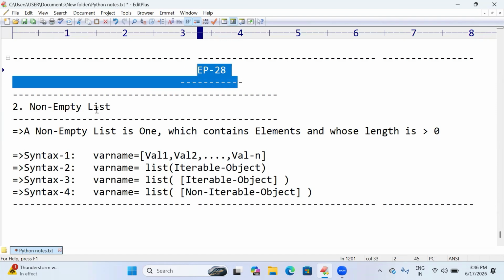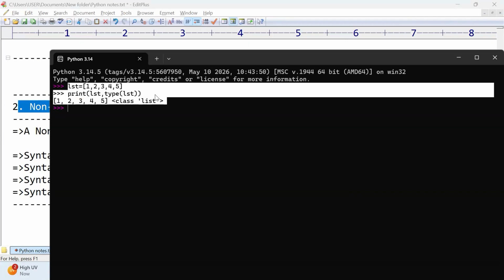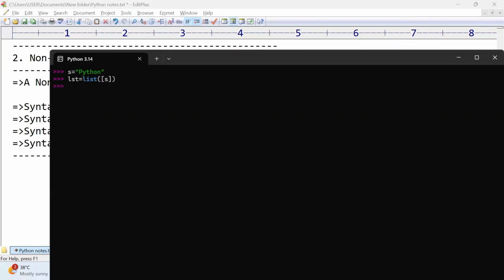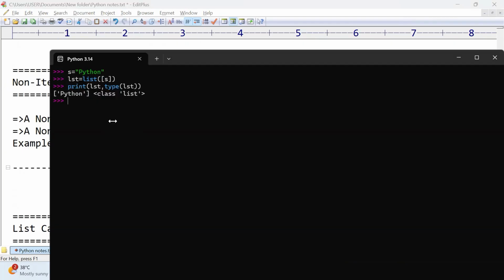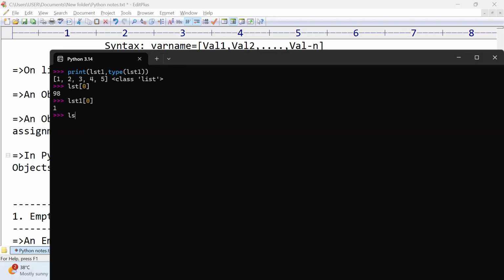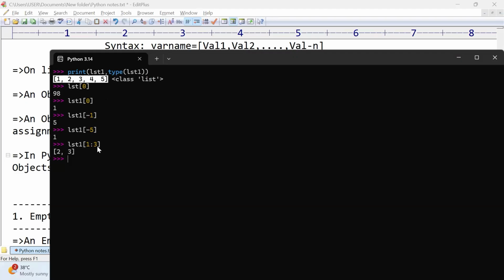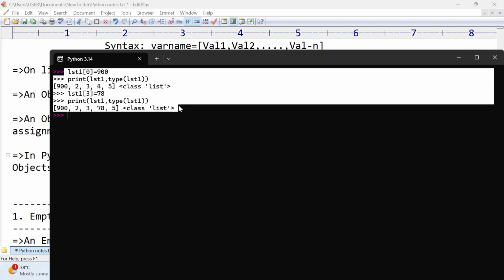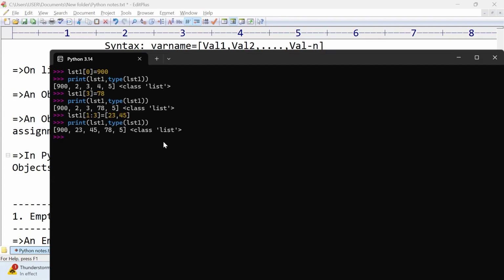List Data Type-1 (List Category Data Types) EP-29